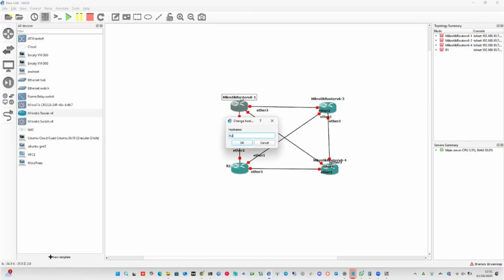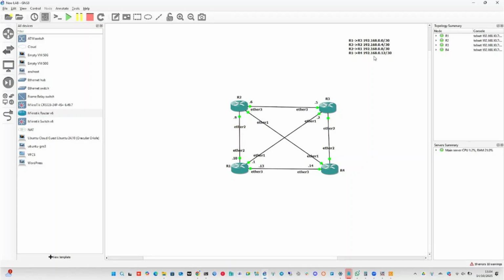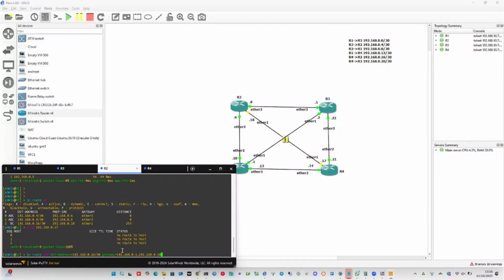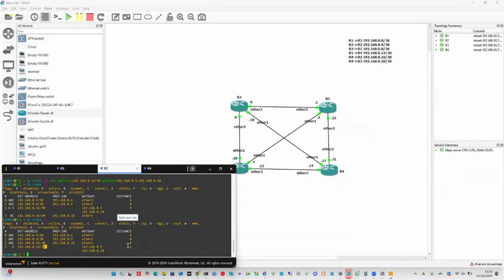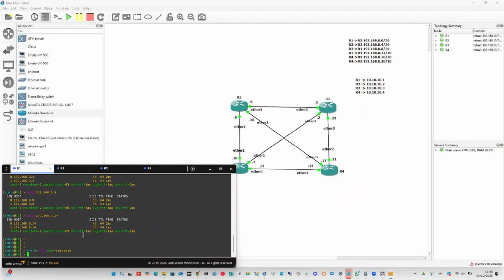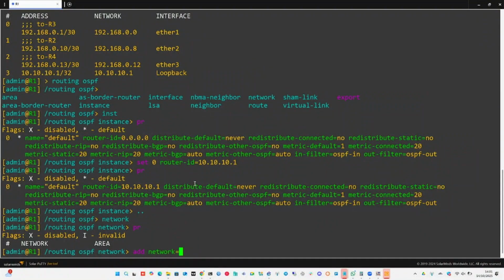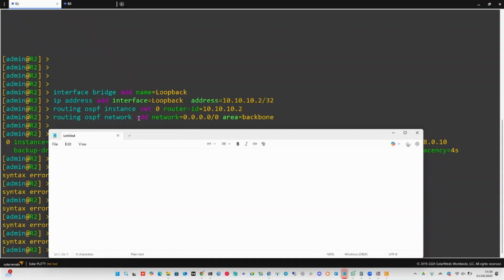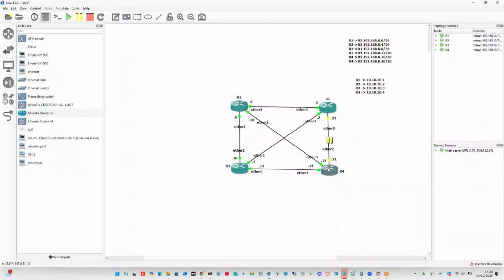OSPF Router Topology